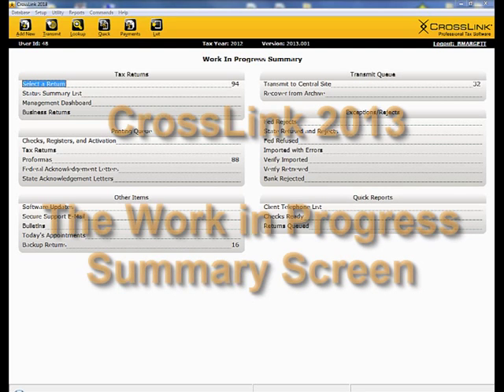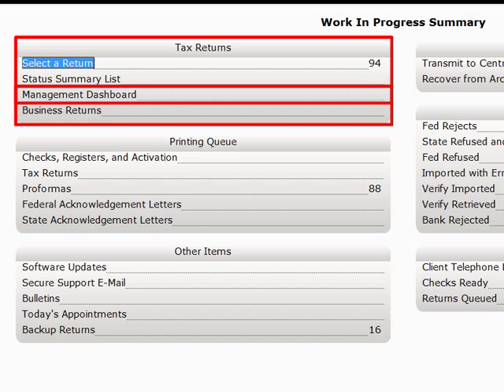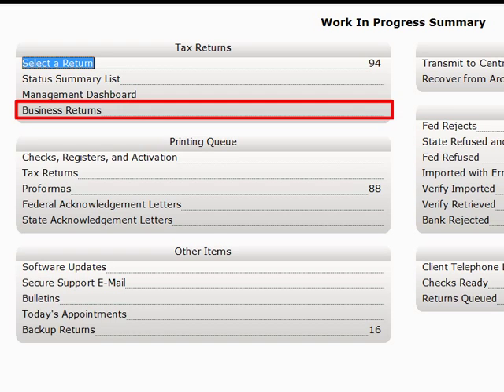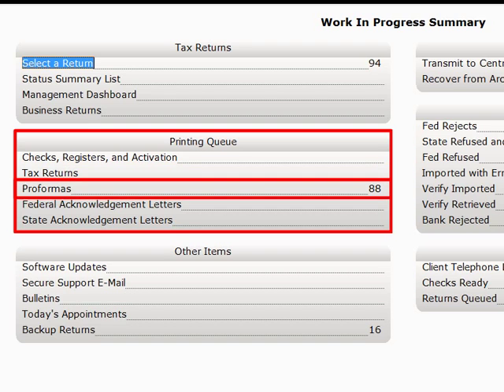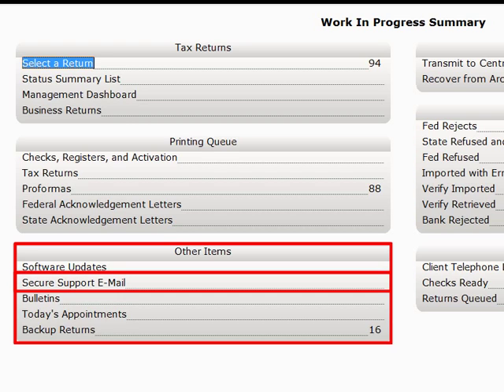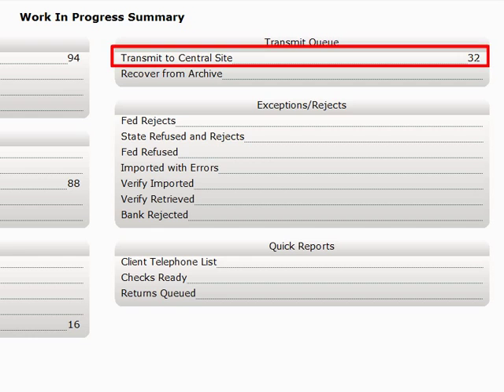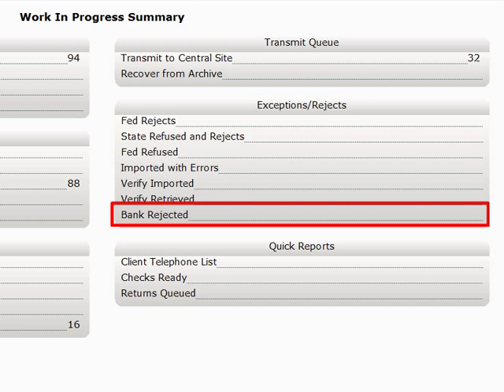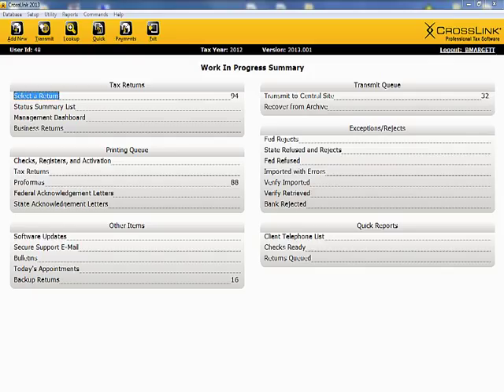Overview of the Work-In-Progress Summary - CrossLink Professional Tax Software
This training video covers the Work-In-Progress Summary (WIP) screen and its contents within CrossLink 1040 Professional Tax Software. Be sure to follow CrossLink on Facebook, Twitter and read our blog for tax news, software tips, support messages and more.

CrossLinkTax.blogspot.com